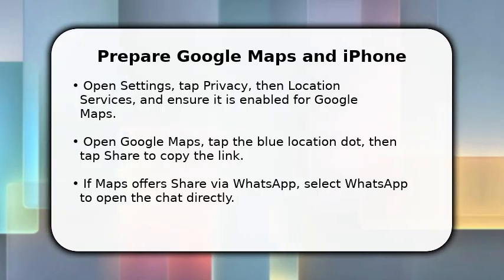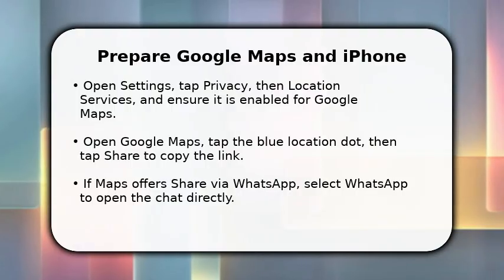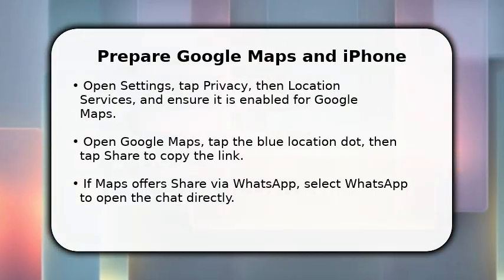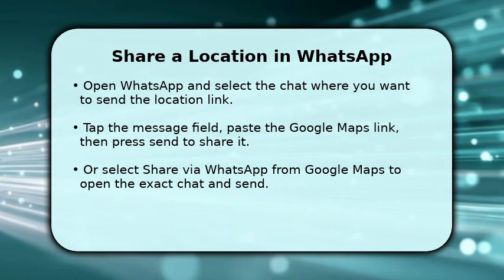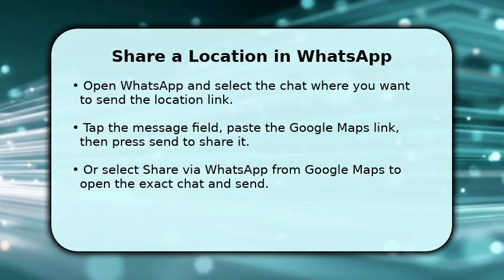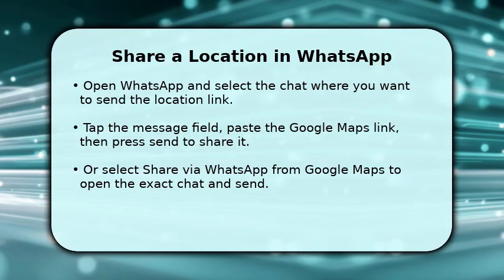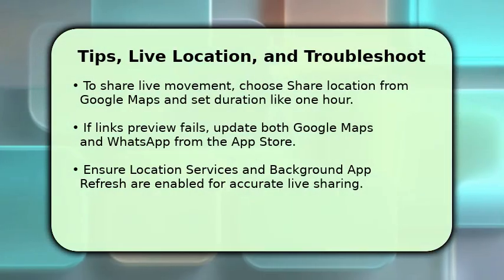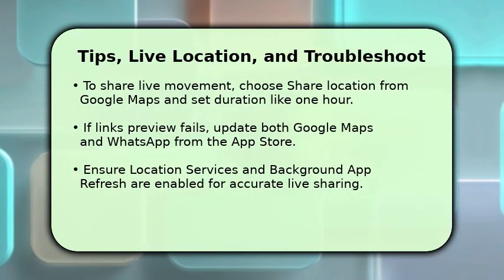How to Use Google Maps in Whatsapp Iphone (easy Method)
How to Use Google Maps in Whatsapp Iphone (easy Method) | 🔒 Surfshark VPN Deal — Stay private and secure. $1.99/mo + 3 Months Free ▸

Discover the simple steps to integrate Google Maps into WhatsApp on your iPhone. This quick guide will walk you through embedding maps directly within messages, enhancing communication with real-time location sharing and directions.

Google Maps, WhatsApp integration, iPhone instructions, location sharing in messaging, embedding Google Maps into WhatsApp, real-thy map navigation on iPhone, communicate locations via WhatsApp, using maps within messages for directions, integrating GPS with WhatsApp, map embedding guide